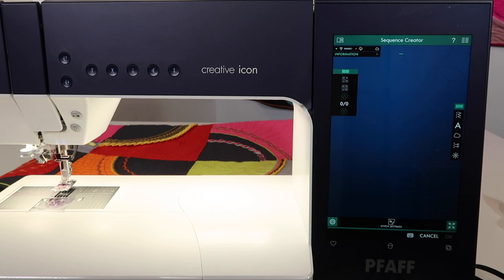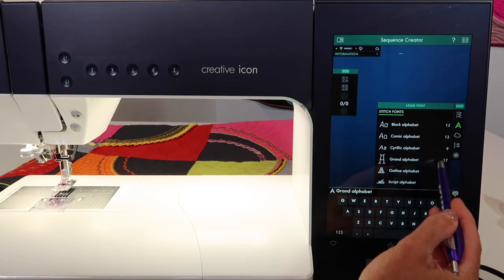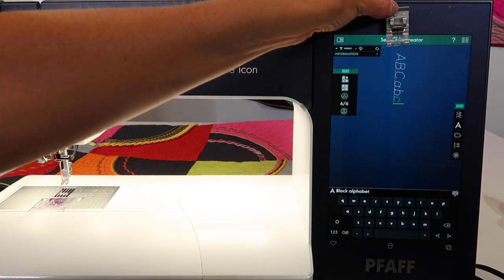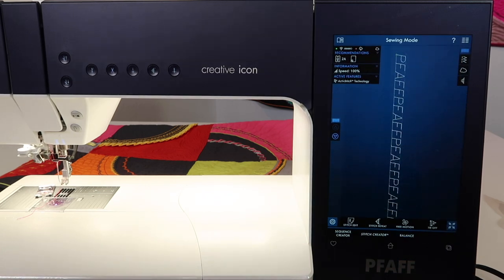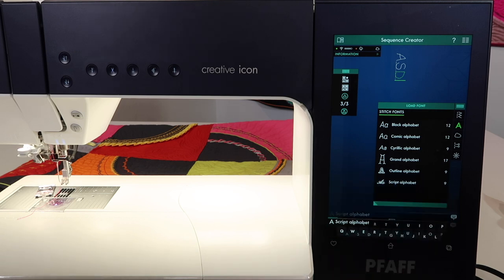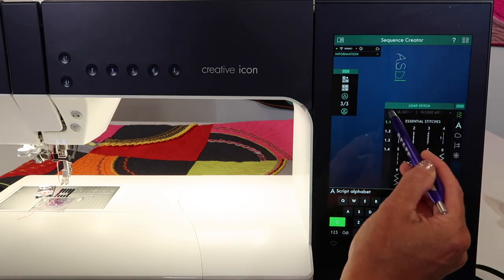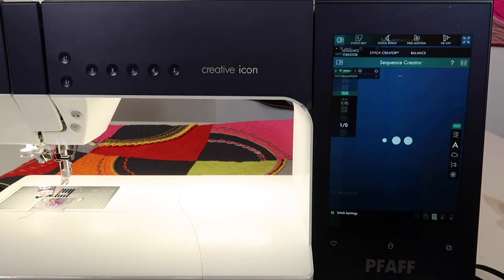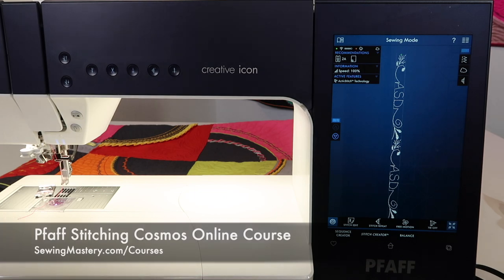PFAFF creative icon 64 Programming an Alphabet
Learn how to combine letters in the sequence creator on the Pfaff creative icon sewing and embroidery machine.